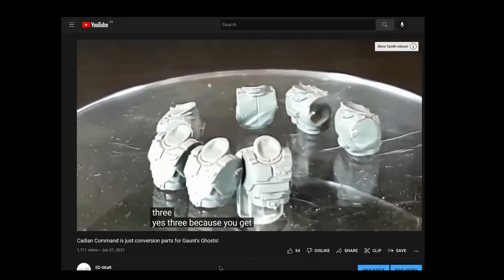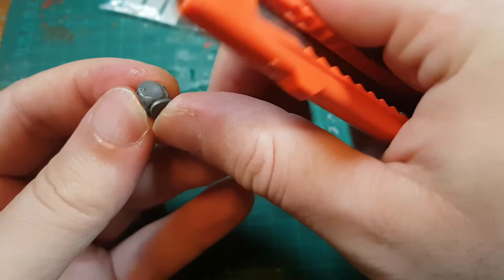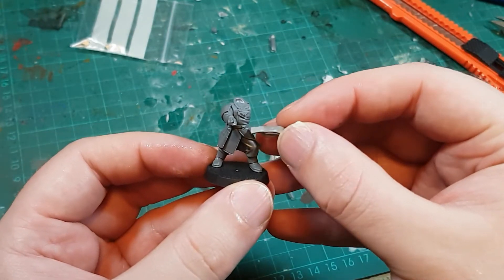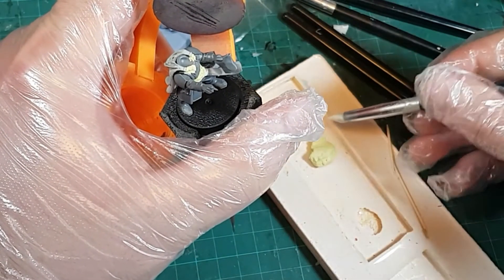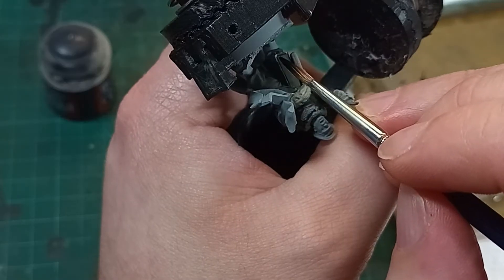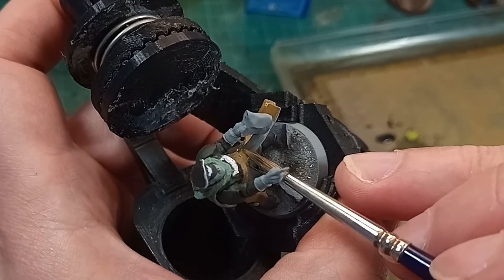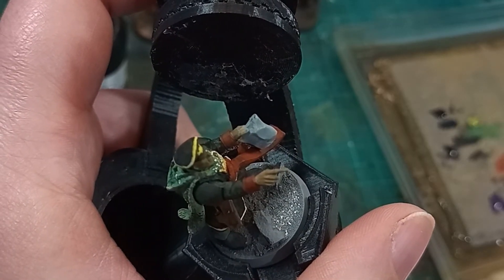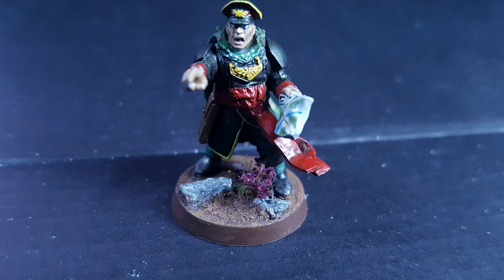Commissar Ludd from the Cadian Command Squad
After my previous video about the Cadian command squad, I thought I'd go back and pick out the officer model parts from that set, as there's another character from the Gaunt's ghosts that I think I can make from the parts. Commissar Ludd is the youngest but certainly a well trained and capable Commissar, and a great character throughout the series, so I'll make and paint a model of him. For amy Astra Militarum player looking at the Tanith first and only, there's so many options for the Gaunt's ghosts in many of the Guard kits, all you need is to add a cloak.